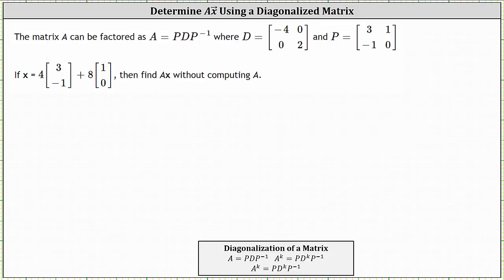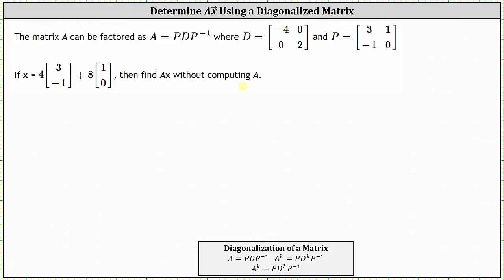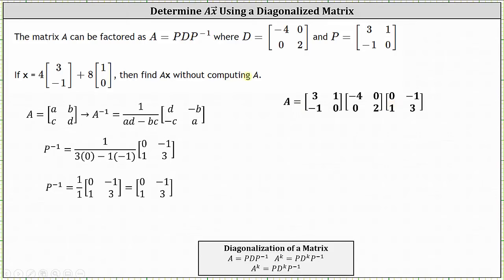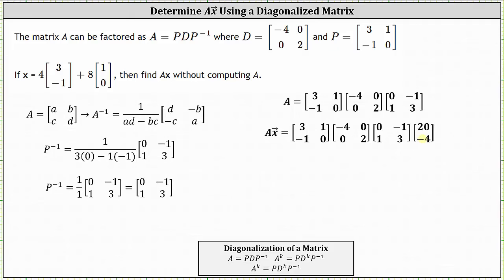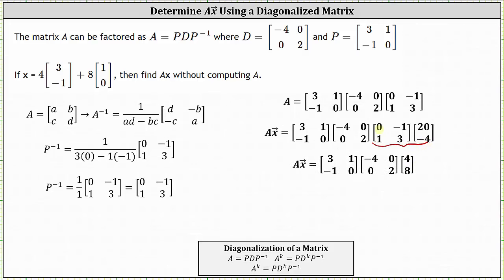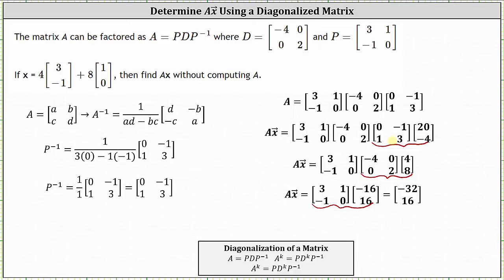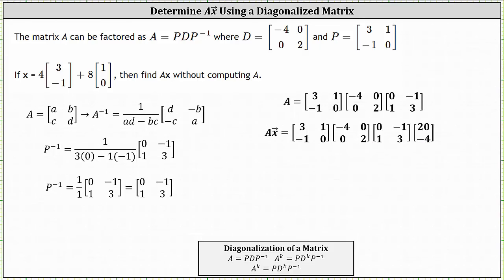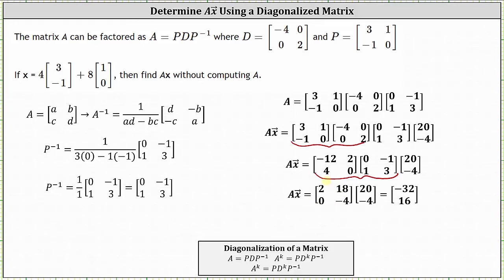Determine the Product of a Matrix and Vector using the Diagonalization of the Matrix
This video explains how to use the diagonalization of a 2 by 2 matrix to find the product of a matrix and a vector given matrix P and  D.